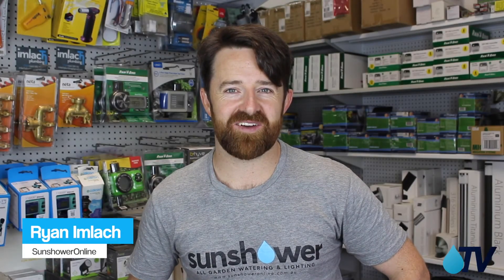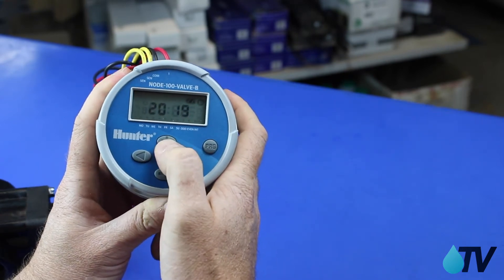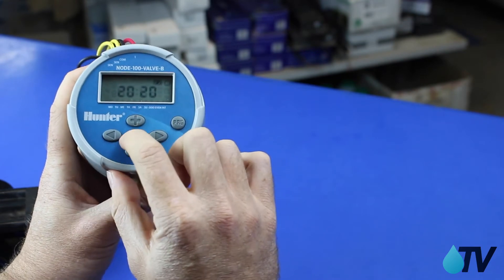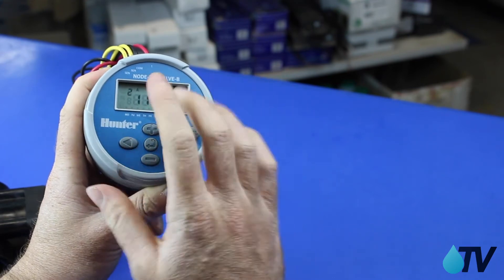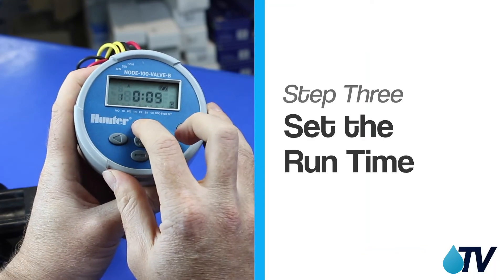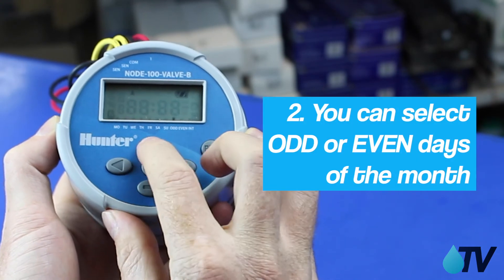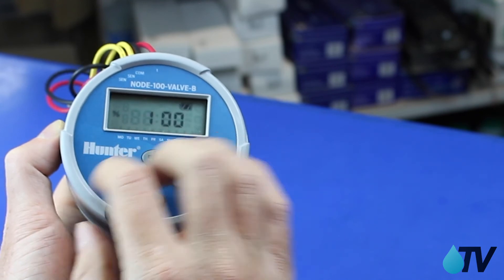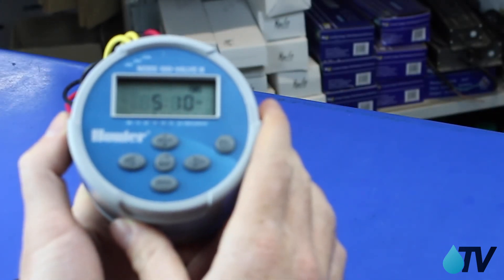Program a Hunter NODE irrigation controller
The Hunter NODE has long been the benchmark for battery powered irrigation controllers. With a number of programming options, it's versatile, and can be programmed to suit almost any irrigation application. Here we'll show you how to program it yourself, for a typical home garden, or small commercial situation.

In this video we use a Hunter NODE-100-Valve-B (the single station with a valve included), find that here: